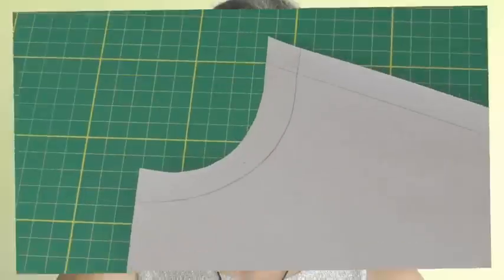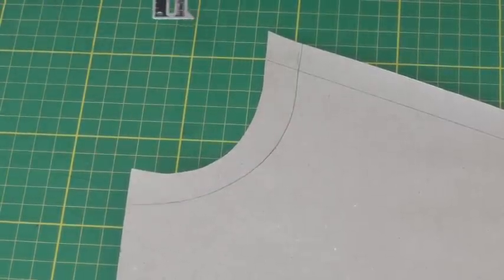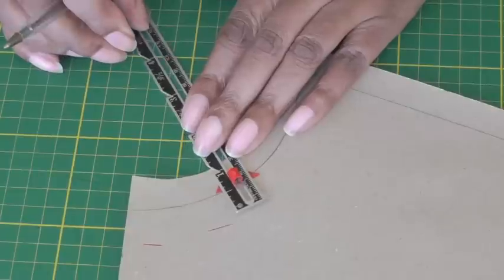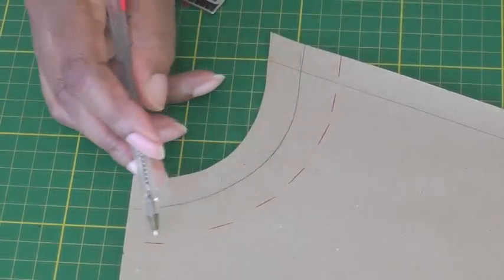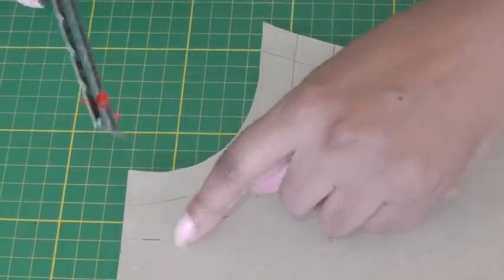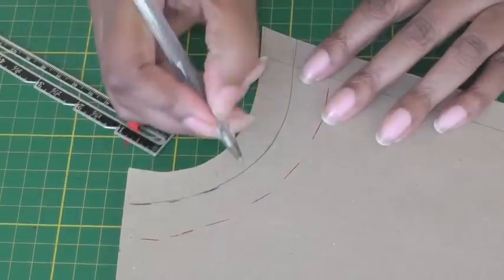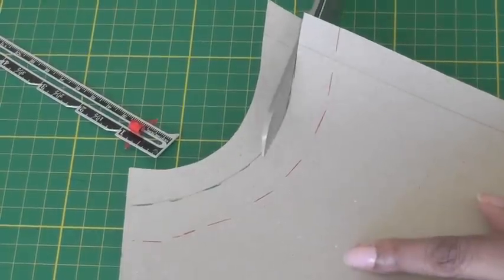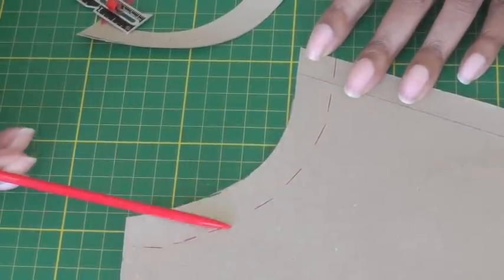Adjusting a Tight Neckline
Adjusting a Tight Neckline. Neckline adjustments requires that you make the adjustments to the front and back of your sewing pattern pieces, including any pattern pieces that are to be attached, such as facings and collars.